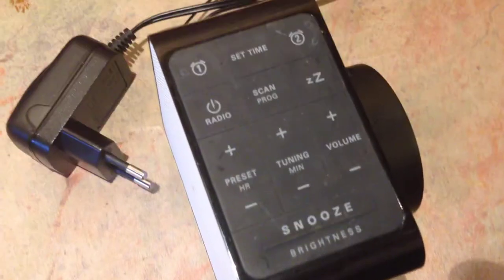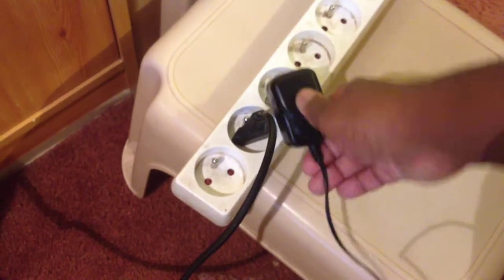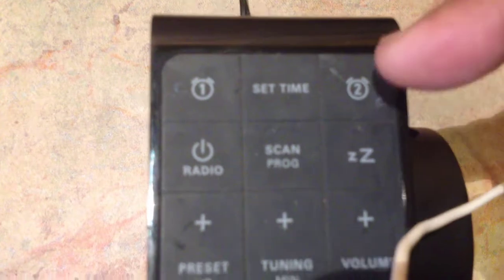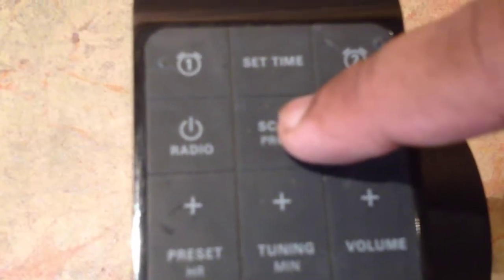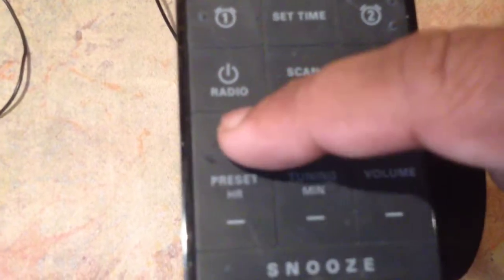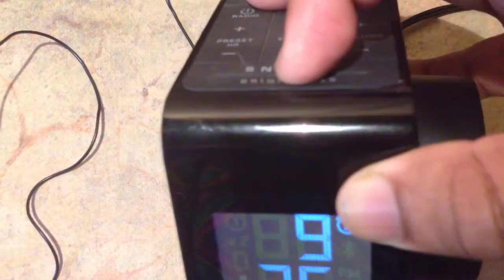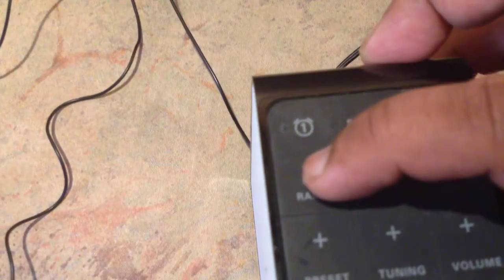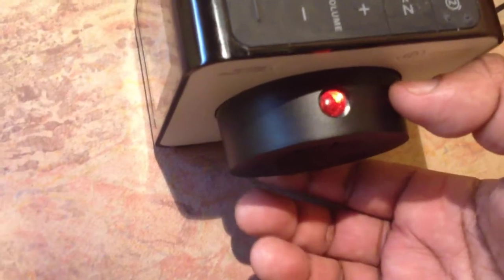night projection clock setting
Something Funny  new Music and Technology